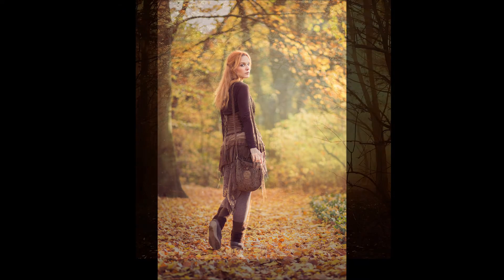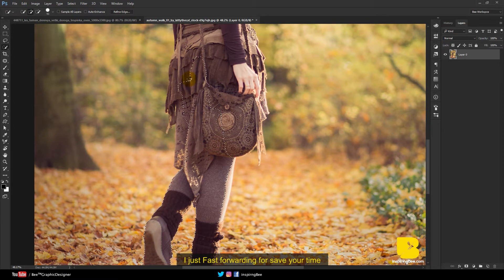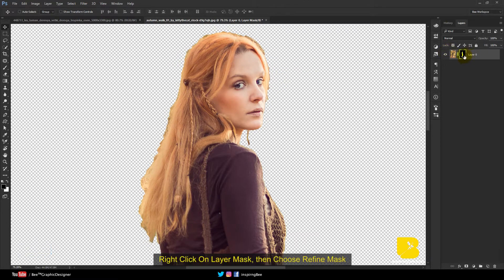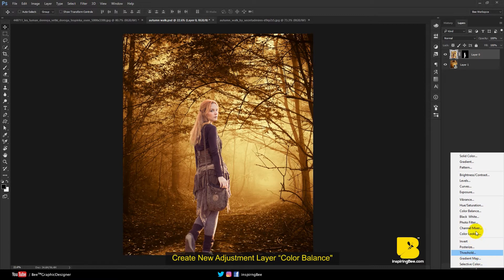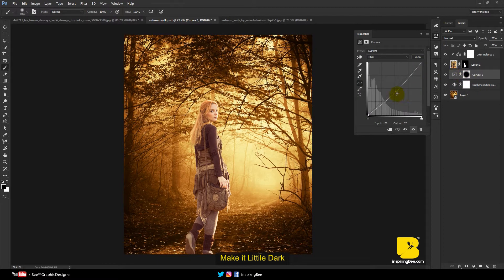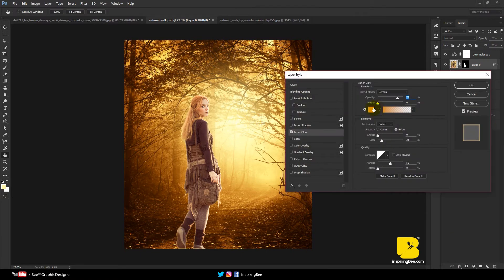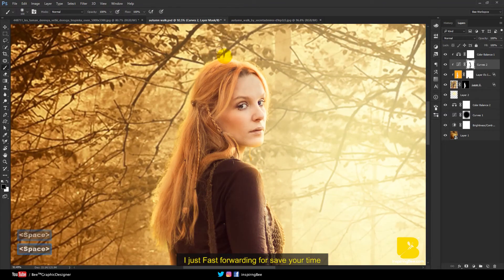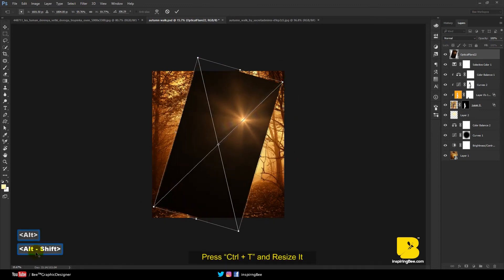How to Create Dramatic Effect in Photoshop | Photo Effect Tutorial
In this Video I’m Going to show you How to Create a Beautiful Fantasy Sunset Effect in Photoshop.

Adding a sunset effect to a photo can be done in a couple of easy steps, and makes a huge difference in a back-lit image.
- Background Changing
- Layer Masking
- Color Correction
- Light Effect
- Composition
- Back Sunlight
- Color balance
- Lens Flare